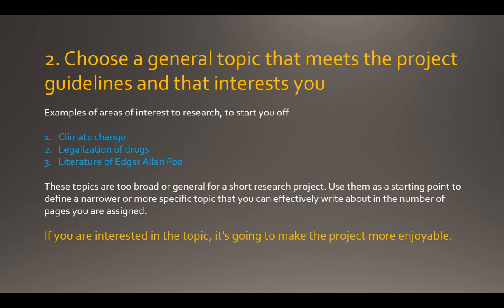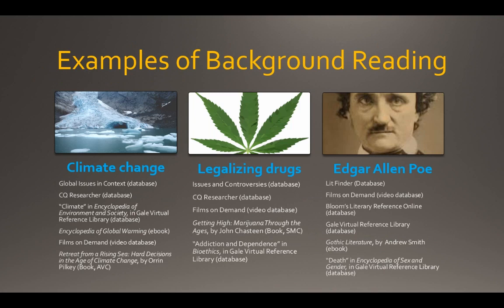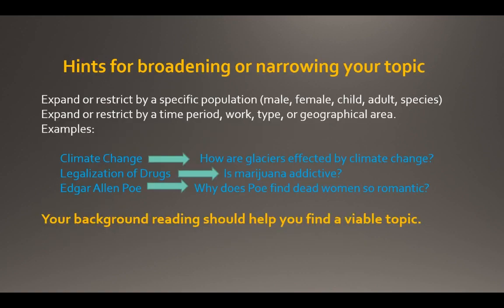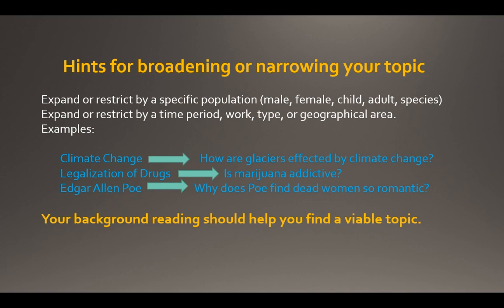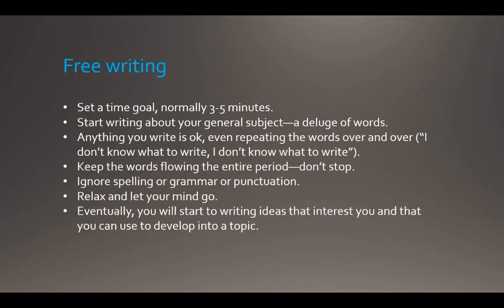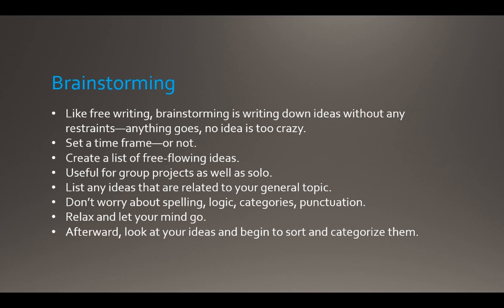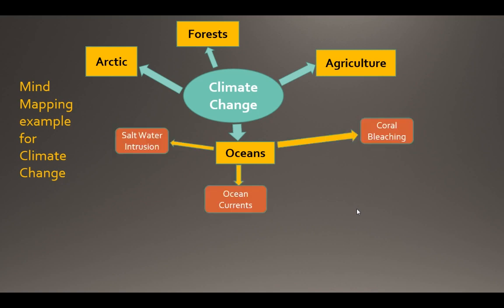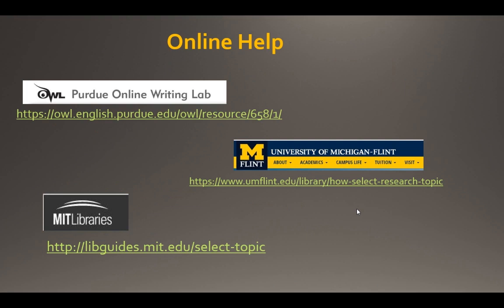Selecting and Narrowing a Research Topic